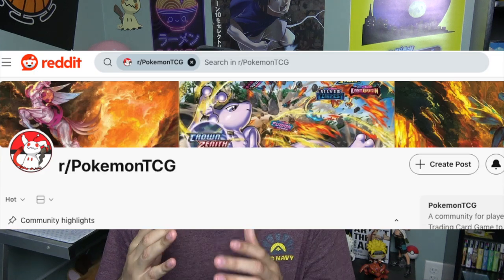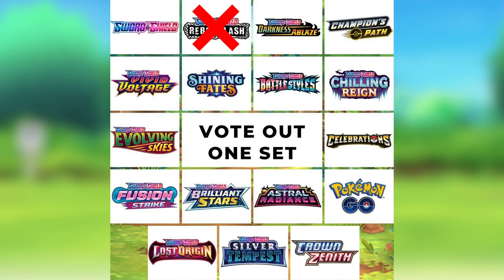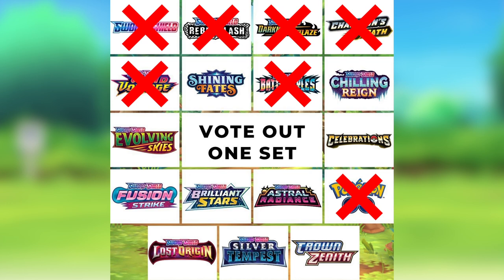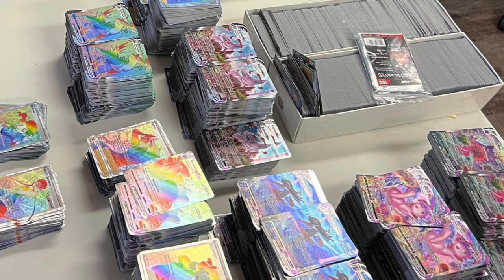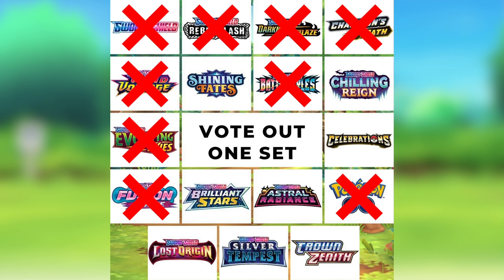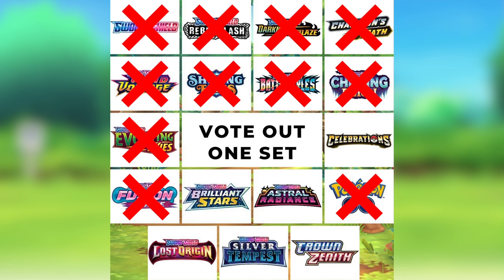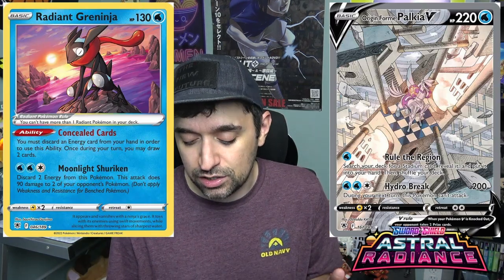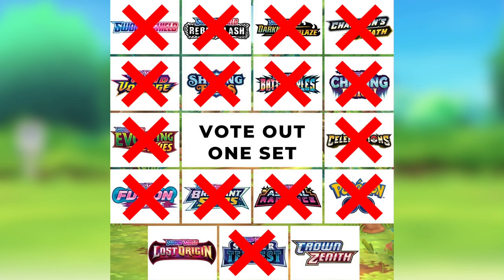Pokemon Sword & Shield TCG Sets RANKED!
Ranking of the Pokemon Sword and Shield TCG sets